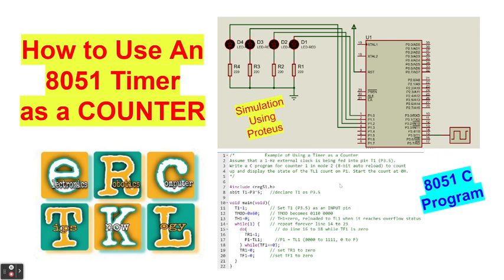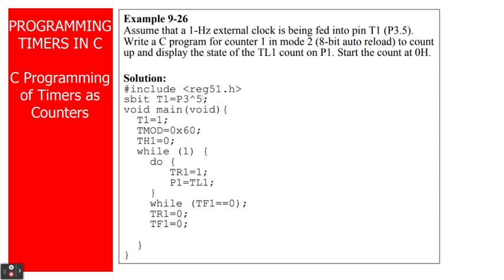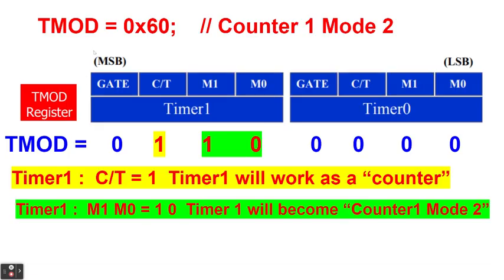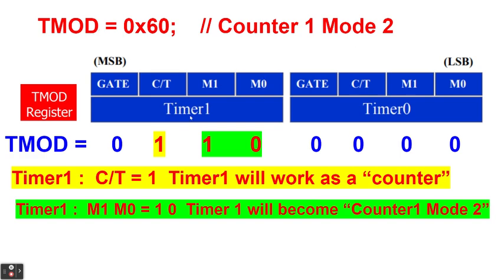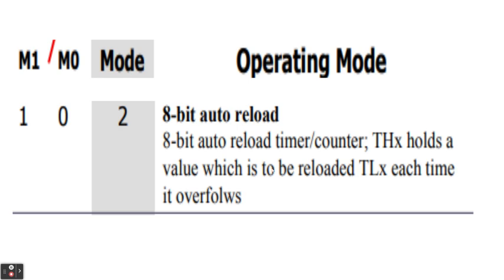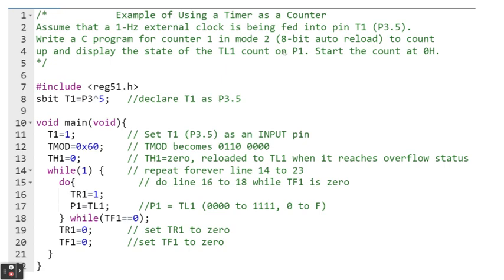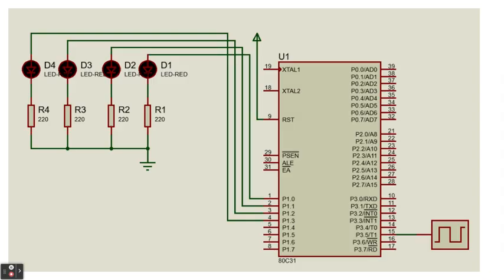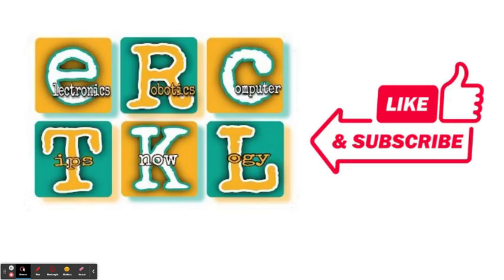How To Use #8051 Timer as a Counter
In this video you will see and understand how to use an 8051 Timer to work as a Counter.  A sample program is shown and explained,  plus an actual simulation using the Proteus Simulator.

This video will help those who study the theory behind an 8051 Microcontroller Timer as a Timer but haven't seen the practical side of it on how to implement a counter using 8051 programming.

-ERC TIPSKNOWLOGY